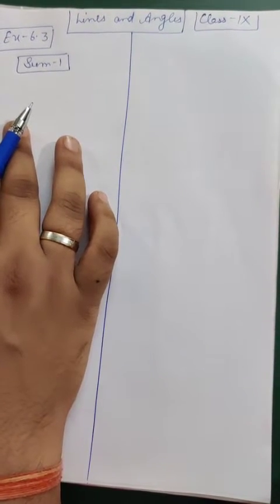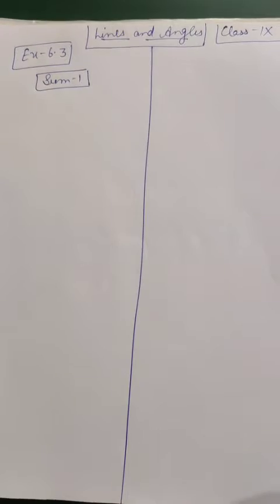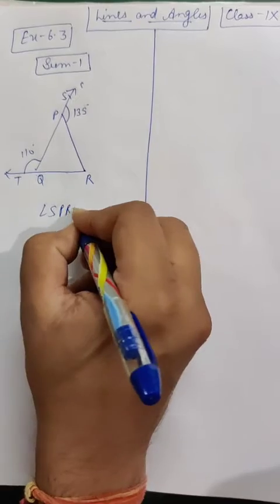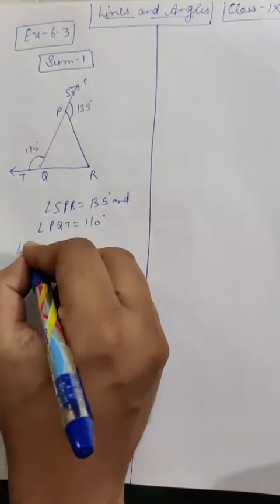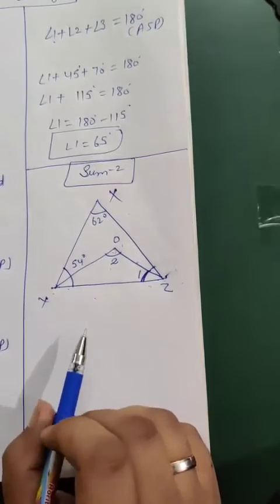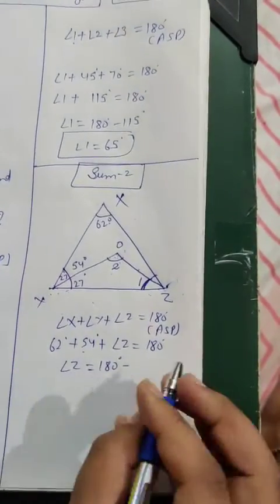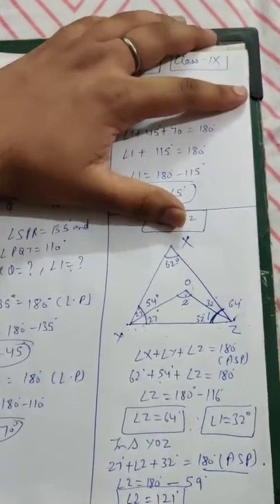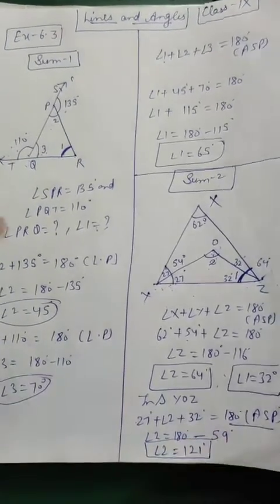30/4- Lines and Angles Class IX by Ankur Sharma